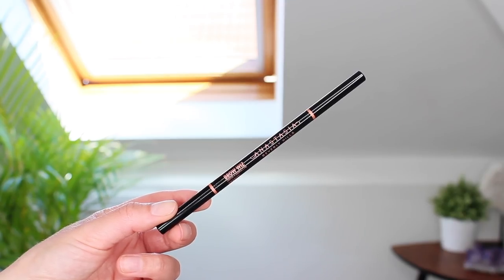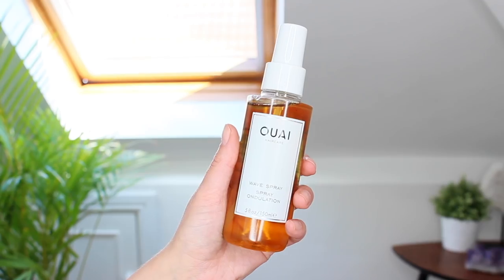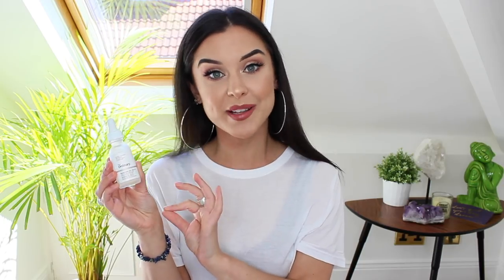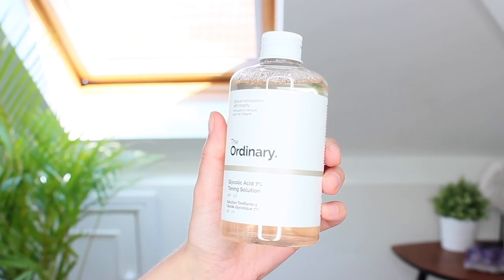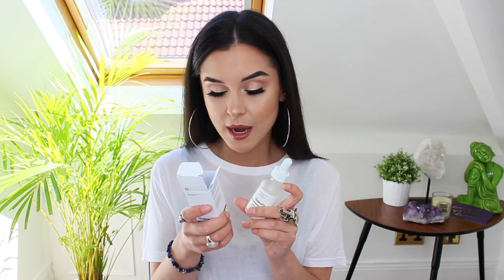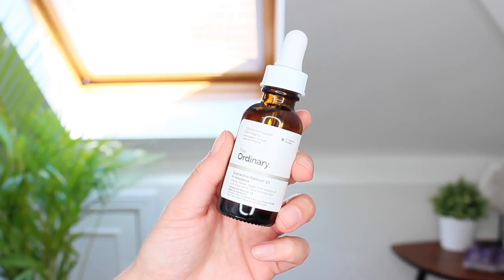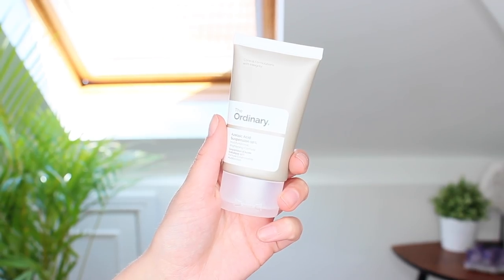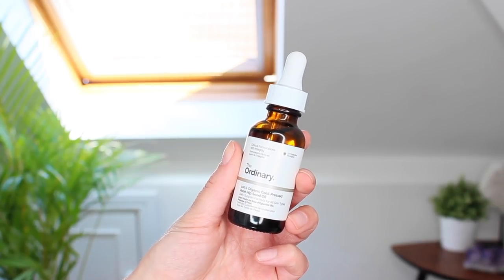CULT BEAUTY SKINCARE & HAIRCARE HAUL JUNE 2018 | KatesBeautyStation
CULT BEAUTY HAUL 2018 feat. skincare & hair care that I've bought recently! I've also been loving all of the haircare products on my new hair style! :)

Make yourself comfy and enjoy! xx